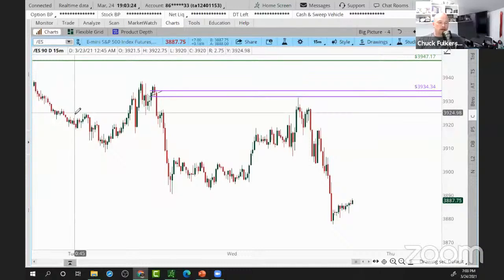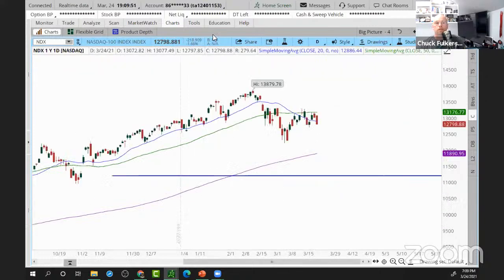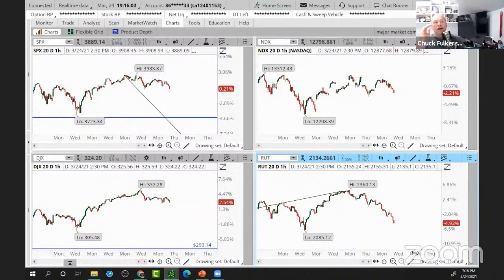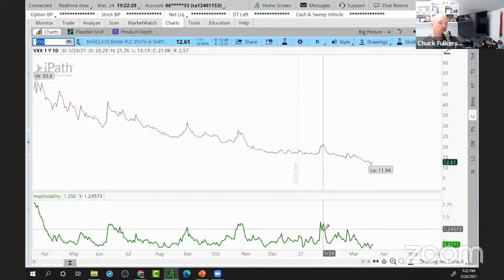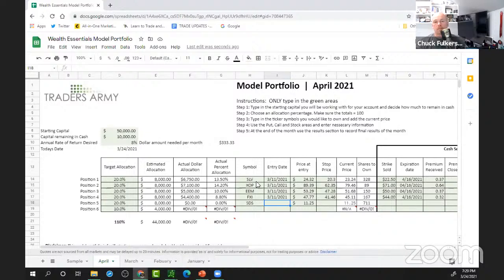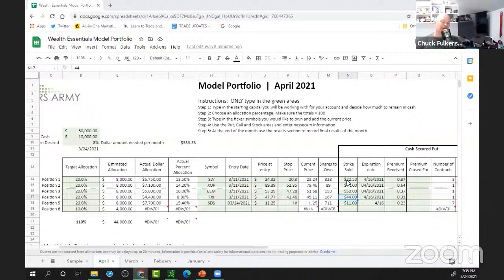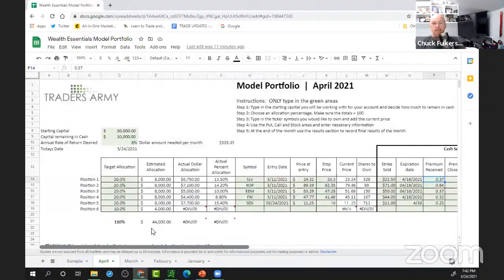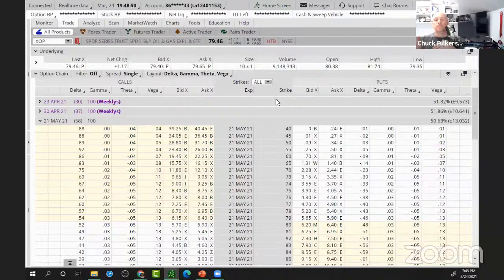Live Wealth Essentials Class!